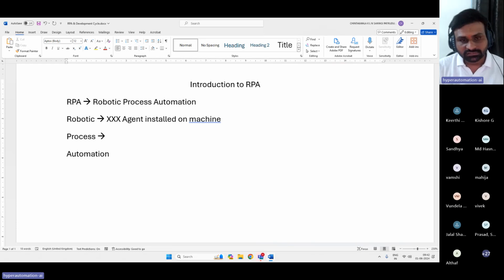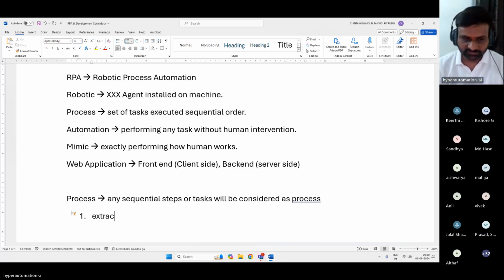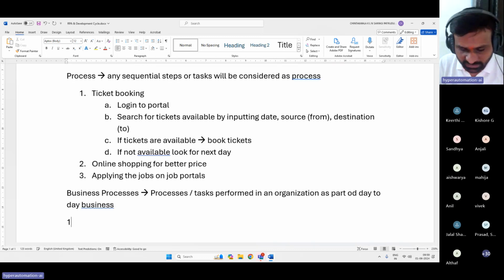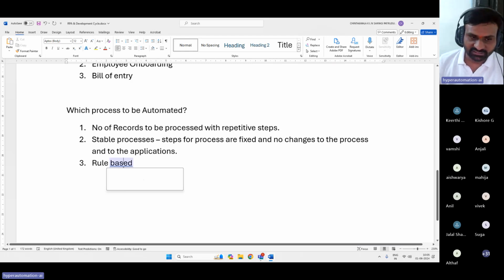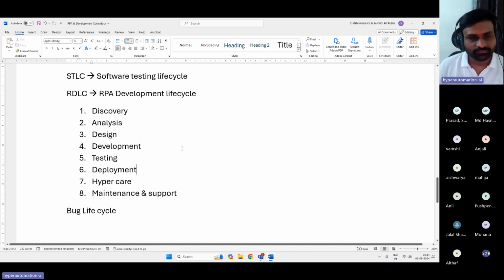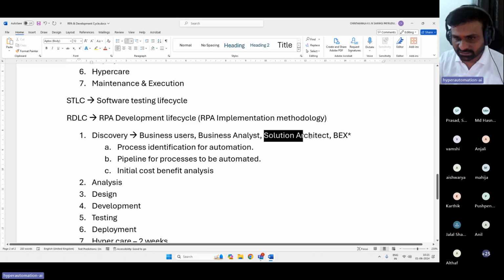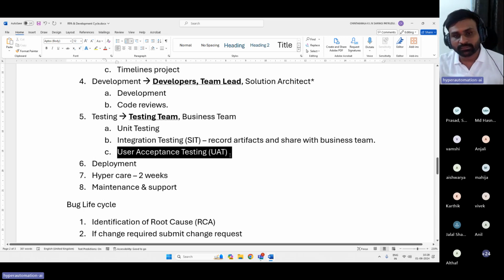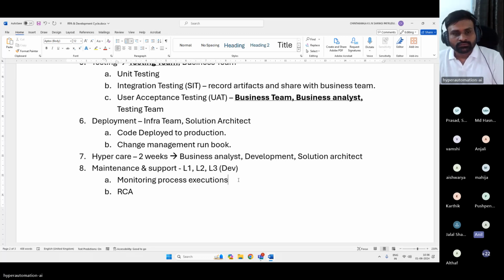Understanding RPA Basics & Development Lifecycle | Day 2 - Free RPA UiPath Training - June